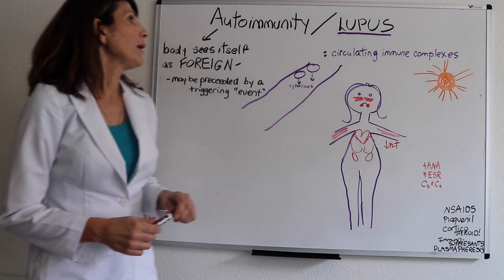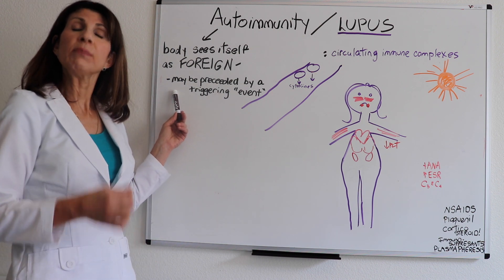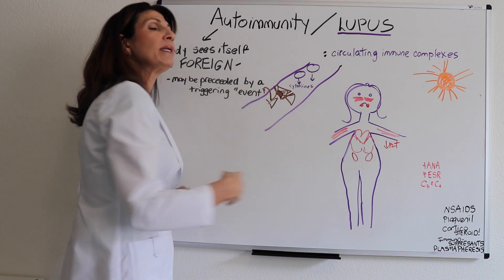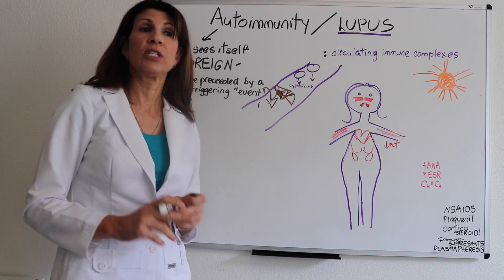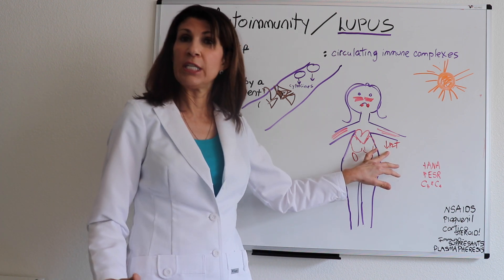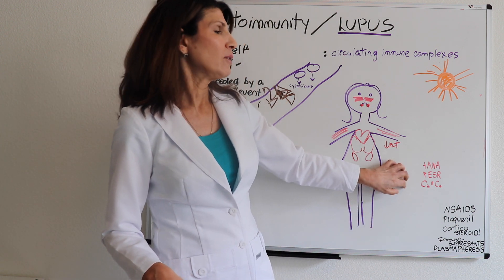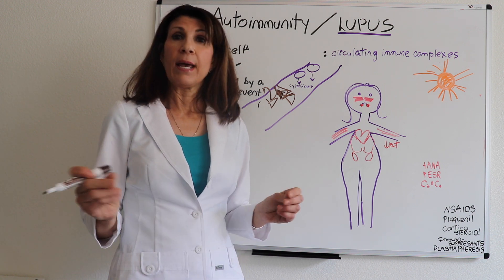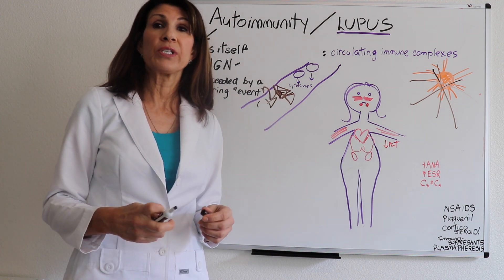Autoimmune Disease: Lupus for Nursing Students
This video reviews the autoimmune lupus.